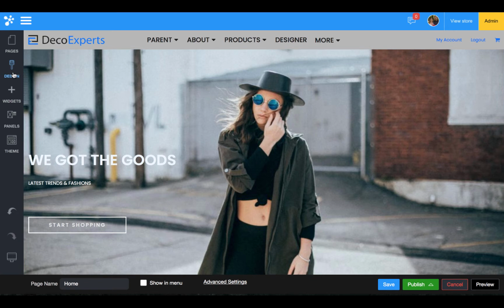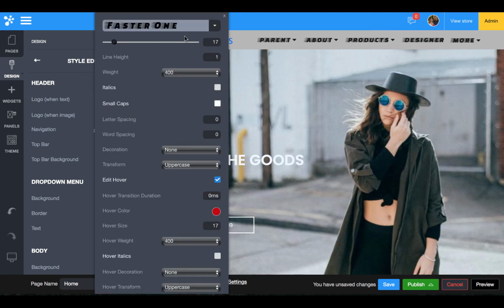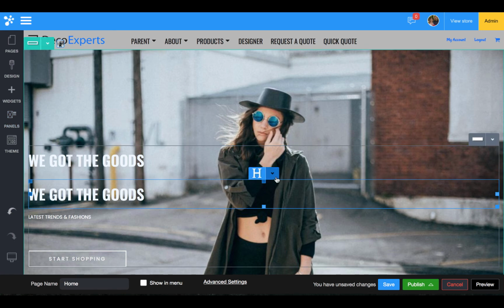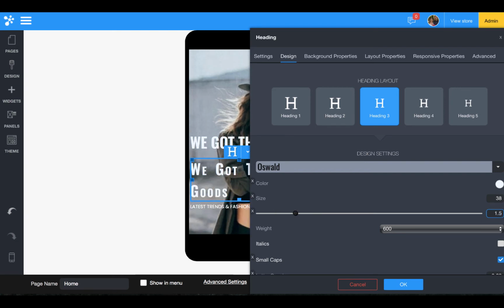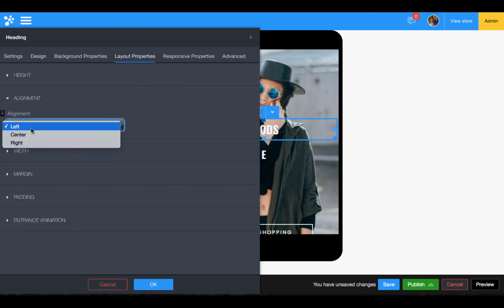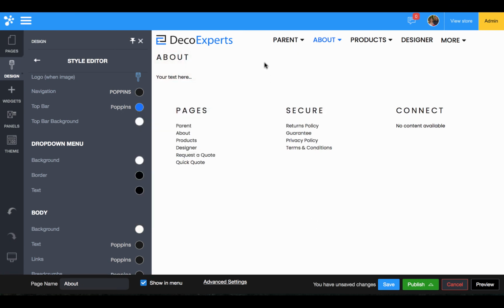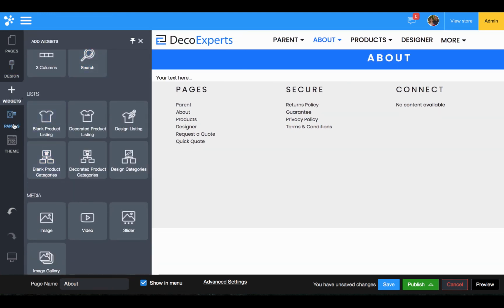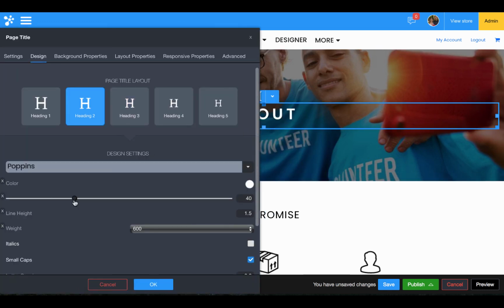Website Design 101: Fonts & Colors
Learn how to create a nice looking website by using the right fonts and colors.